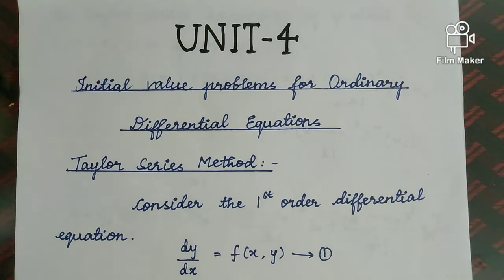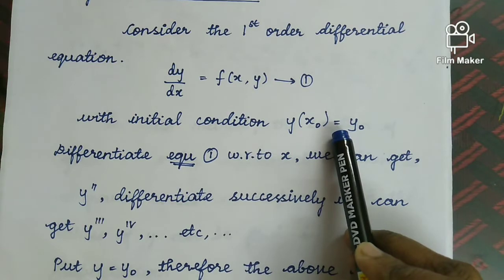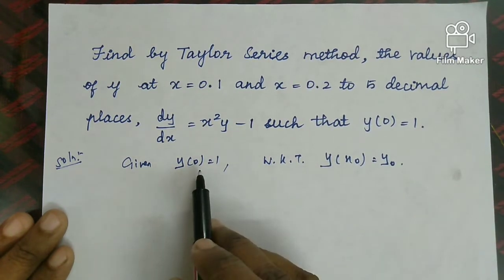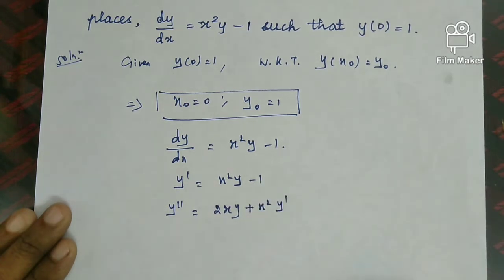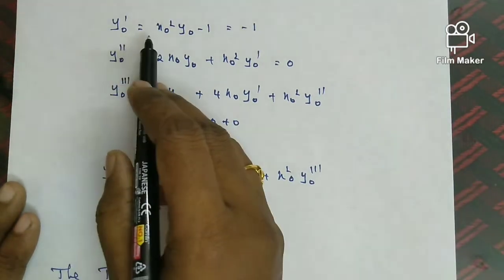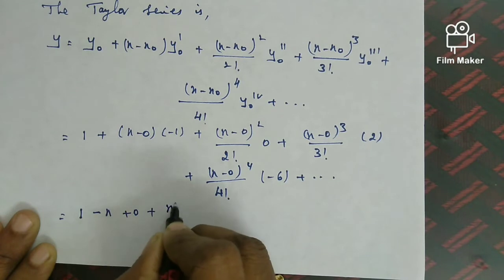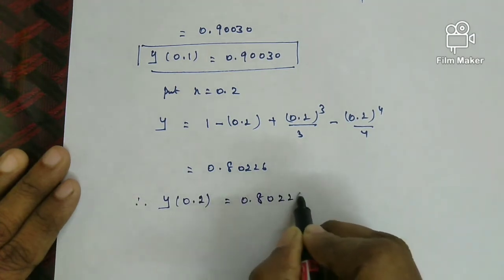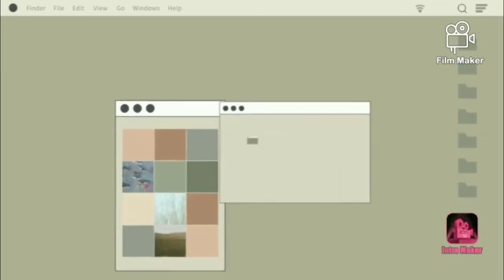Numerical Methods-unit 4-Initial value problems for ordinary differential equation- Taylor's method.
Numerical Methods-unit 4-Initial value problems for ordinary differential equation- Taylor's method - Tamil.